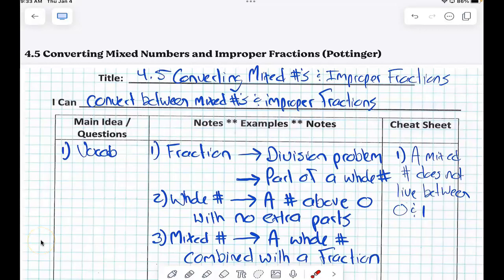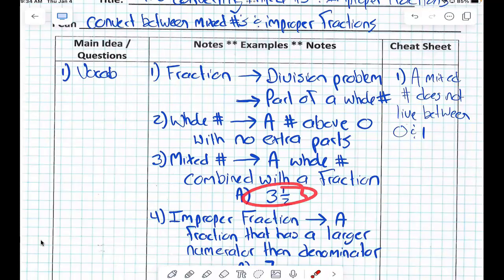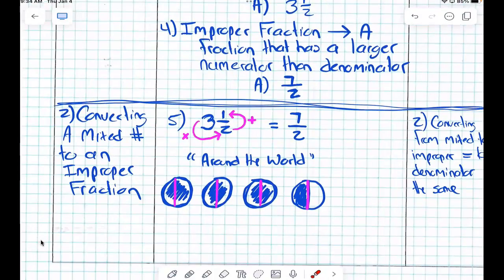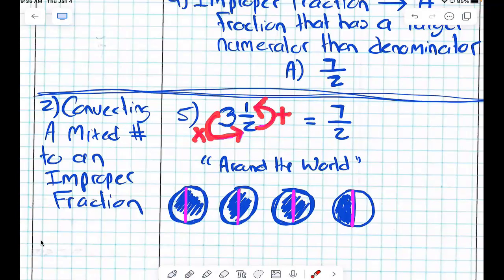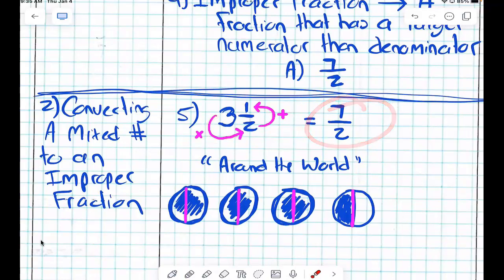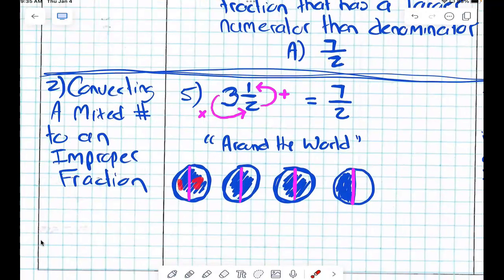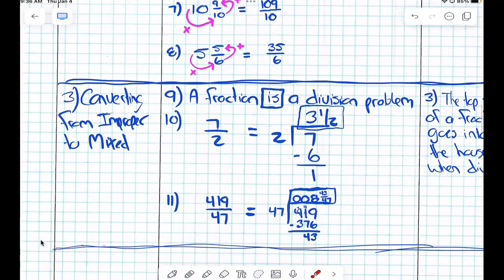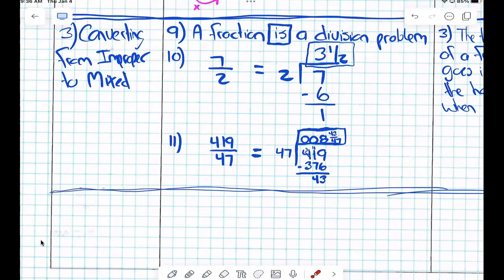4.5 Convering Mixed Numbers and Improper Fractions (Pottinger)